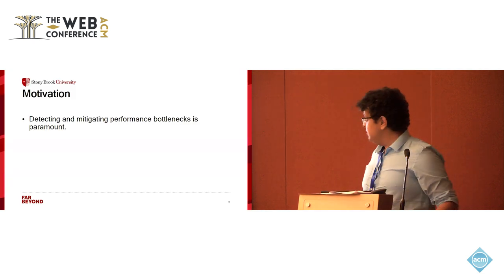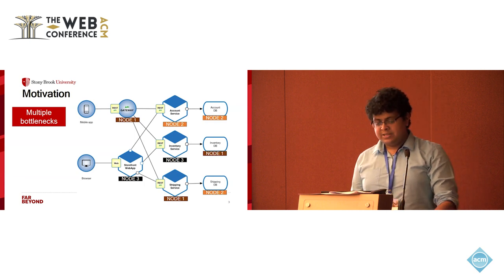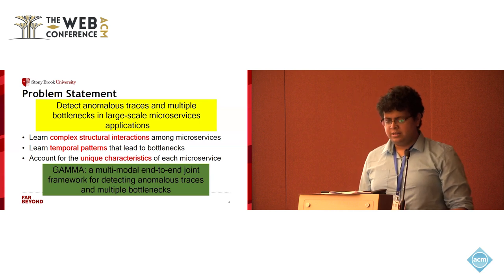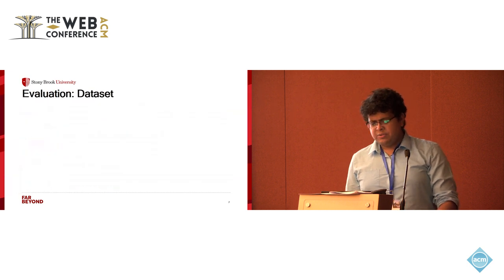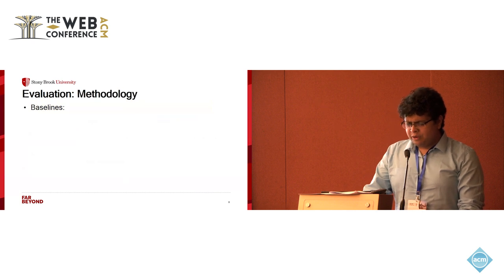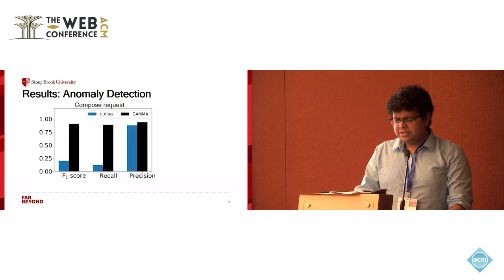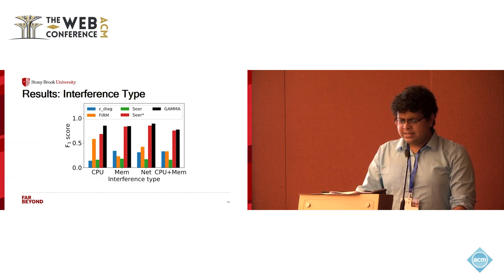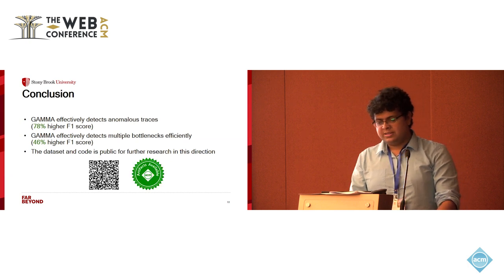GAMMA Graph Neural Network Based Multi Bottleneck Localization for Microservices Applications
Anurag Dutt, PACE Lab, Stony Brook University, Stony Brook, NY, USA